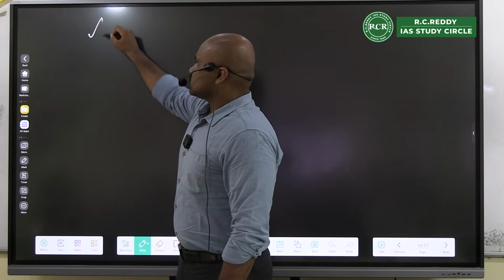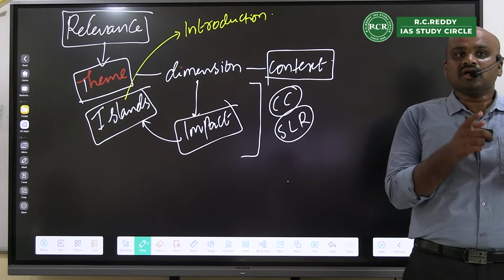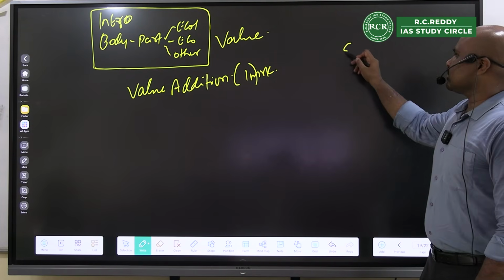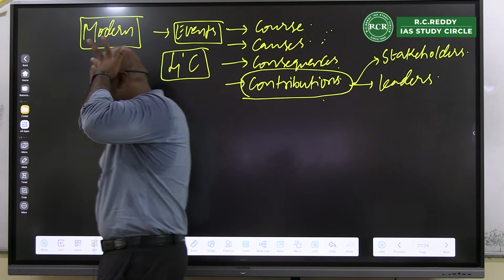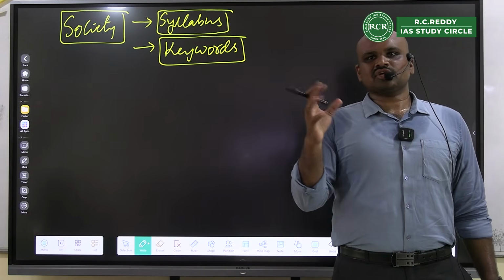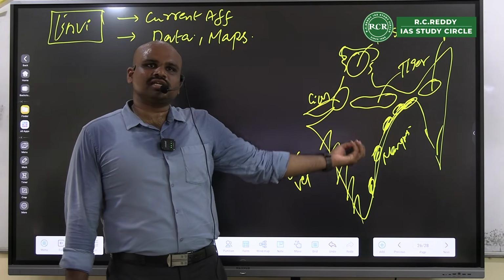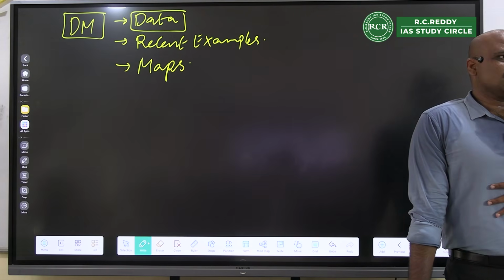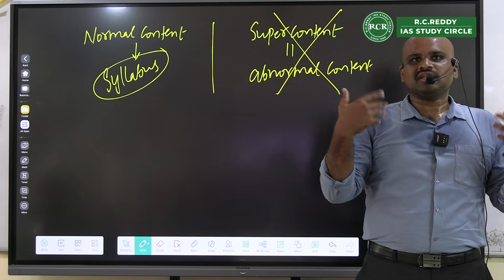UPSC CSE MAINS ANSWER WRITING | Goutham Sir| R.C.Reddy IAS Study Circle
Clear Your UPSC Doubts, Free Live:  forms.gle/CBqLSiWnMP3pfhf67